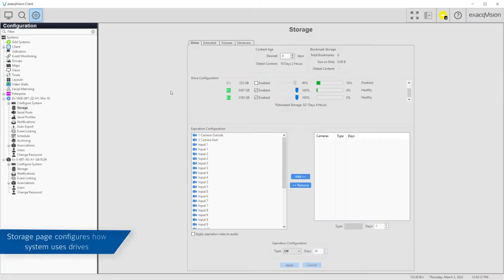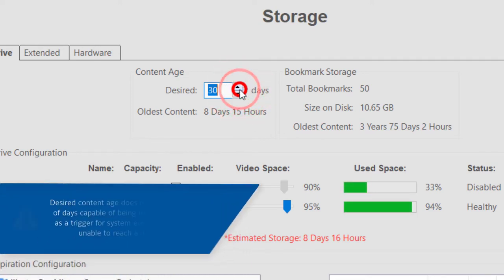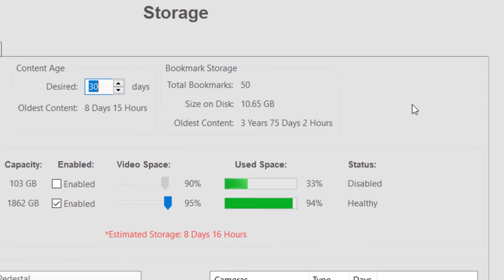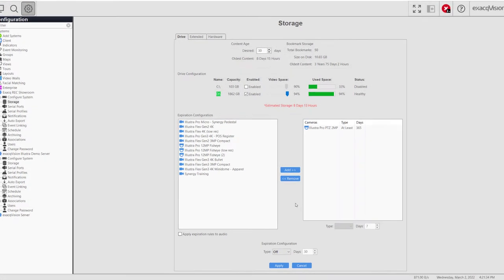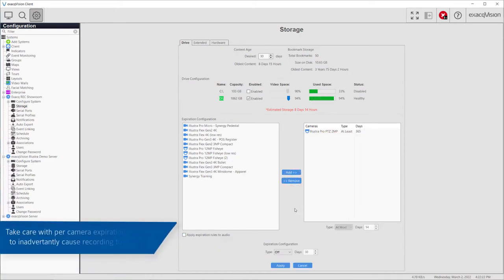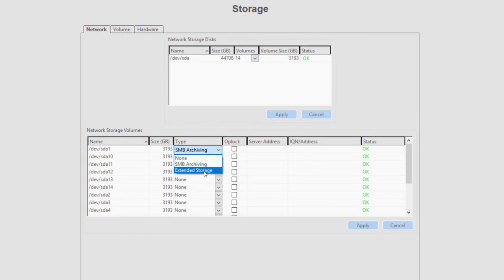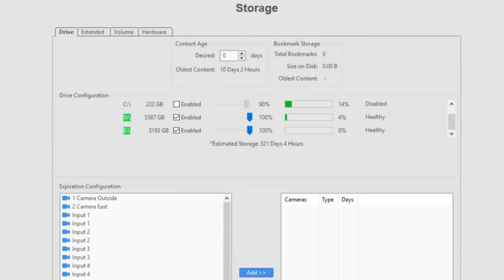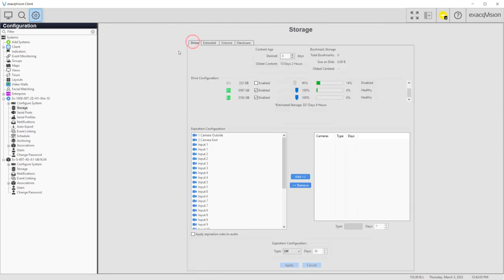Storage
This video will introduce you to the controls available on the Storage page, which allow you to monitor the health and control which drives are written to.

Gain an informed understanding of the Expiration Configuration settings and the retained amount of data stored on your system.

Use the Extended tab to optionally connect to a networked iSCSI storage device to expand your total amount of recording capacity.

Introduction 00:00
Guide 00:08